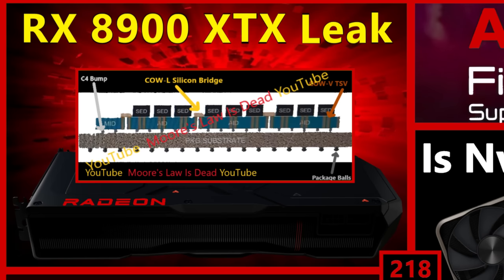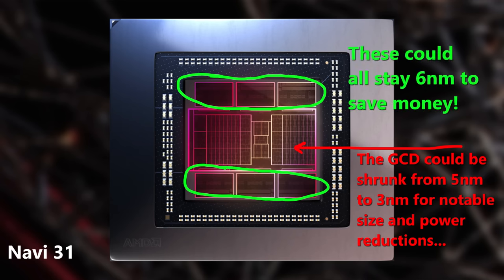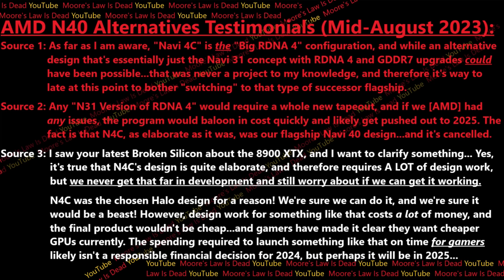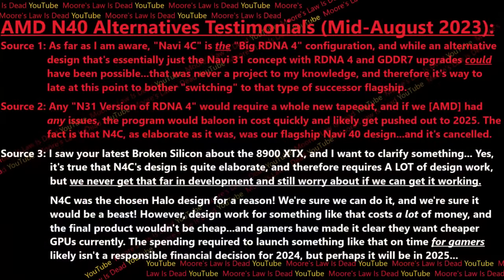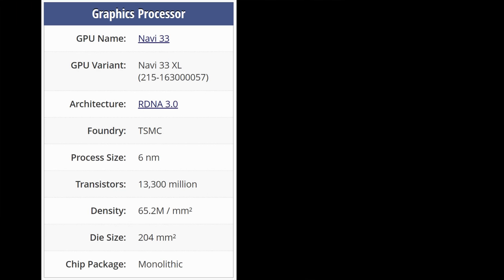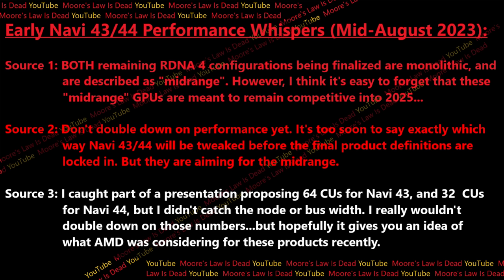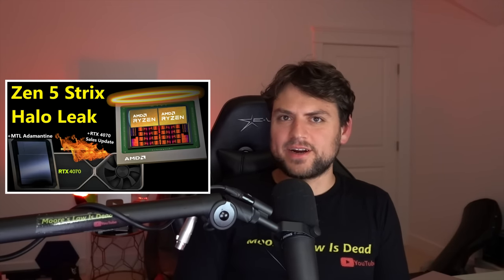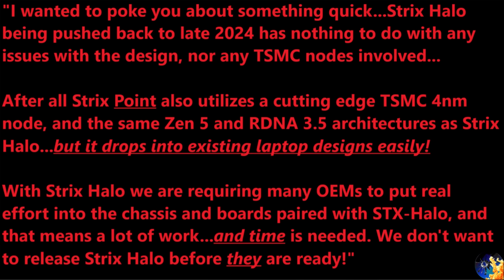AMD RDNA 4 Strategy Leak: Don’t Underestimate Navi 43 (+ Nvidia GA106 Oversupply Update)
I leak Early RDNA 4 Performance & Specs Details…and give an update on Nvidia Oversupply! [SPON: Check out the SOONFOALS RX 6400 for $125, and use code “ALLONAE for $20 OFF orders over $100 during the AliExpress 828 sale from 8/18 – 9/24!]

0:00 New Navi 41 Renders drive Home its Complexity
1:21 Big RDNA 4 was cancelled for mostly business reasons…
5:40 It’s clear “Big Navi Chiplet” can work!
10:46 People are Underestimating 3/4nm RDNA Performance
12:24 Early Navi 43 & 44 Performance Whispers
14:15 Why it would be illogical to make Navi 43/44 Weak
19:05 Nvidia Ampere Oversupply Update
20:43 AMD’s likely keeping Navi 43 for High End Laptops
22:35 Strix Halo could launch next to RDNA 4 since it’s waiting for OEMs…

2021 Video Intro by Tom & abstractrealism on the MLID Discord